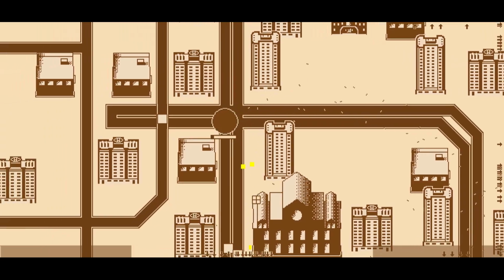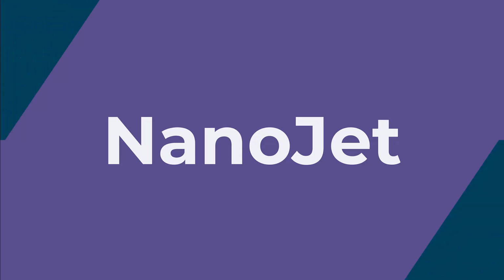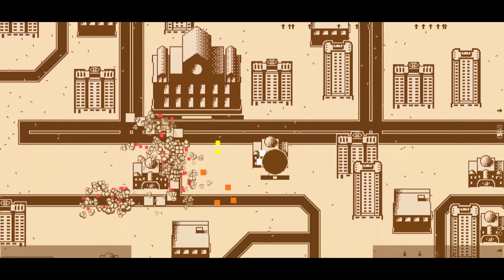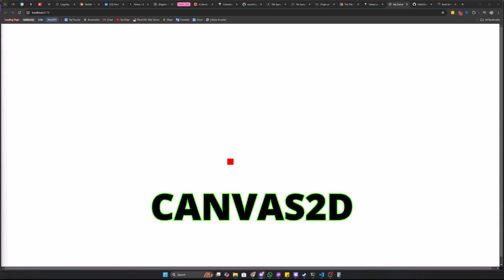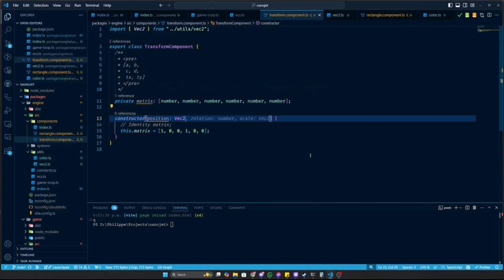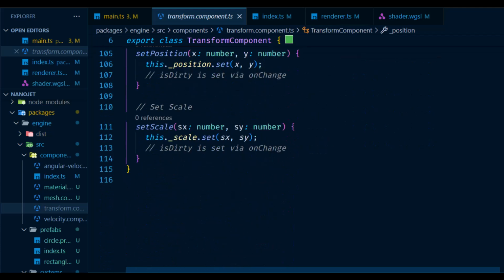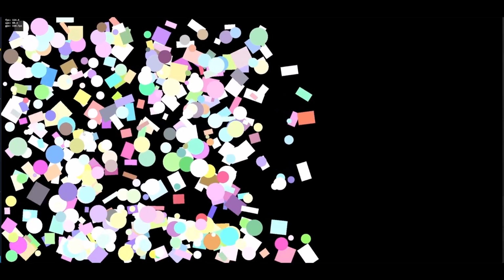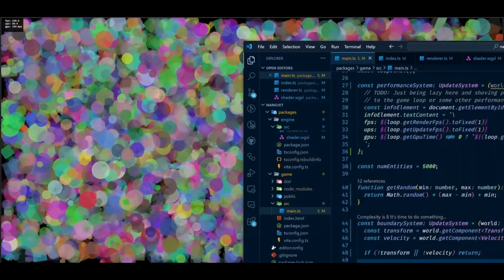I'm building a 2D Game Engine with WebGPU - NanoJet Devlog 01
Welcome to the first devlog for Nanojet, my 2D game engine built with WebGPU! 🚀

In this video, I'll walk you through my progress so far, including:

The inspiration behind starting my own game engine after participating in the js13k game jam 🎮.
Setting up a clean project structure using npm Workspaces to manage both the engine and a game.
Challenges with creating the game loop, handling keyboard input, and tackling visual stutters.
Implementing a lightweight Entity Component System (ECS) and optimizing it for performance.
The evolution of the Transform Component, making it efficient for rendering and physics.
Introducing WebGPU for rendering and optimizing performance through instancing, allowing for thousands of objects on screen at 120 FPS!
This is a learning journey, but I'm also aiming to create something that others can use for next year's js13k competition. Your thoughts, suggestions, and questions are welcome!

Let’s dive into the exciting world of game engine development. 🎥👾

Timestamps: 0:00 - Intro and Motivation 2:15 - Project Structure with Monorepo & Workspaces 4:30 - Game Loop Struggles & Solutions 7:45 - ECS Implementation 9:30 - Transform Component Evolution 11:00 - Integrating WebGPU 13:30 - Performance Optimizations with Instancing 15:00 - Next Challenges and Future Plans